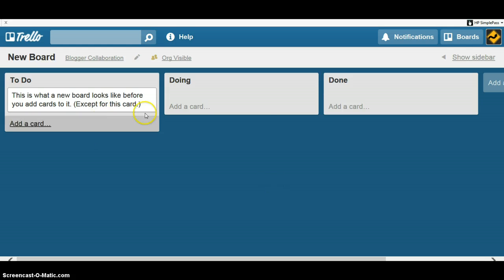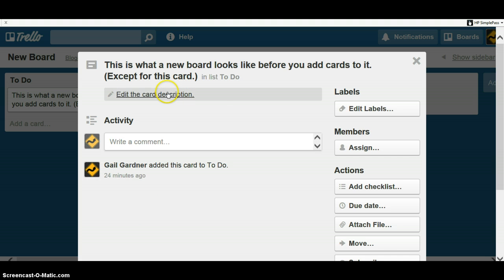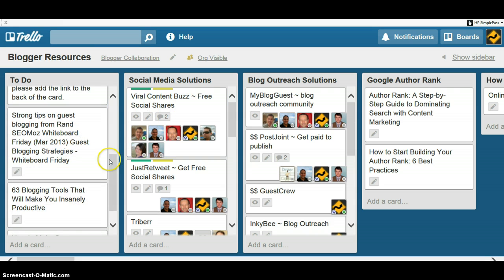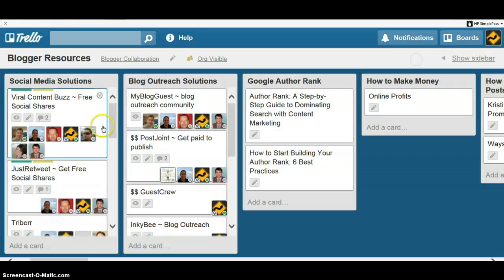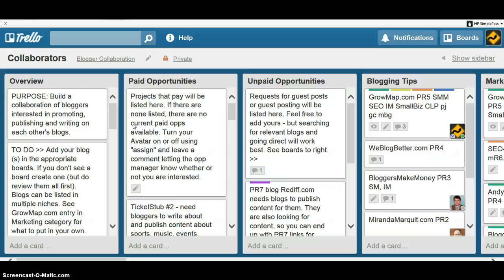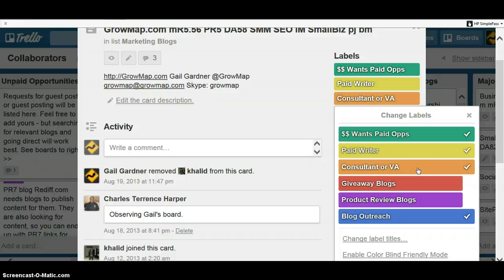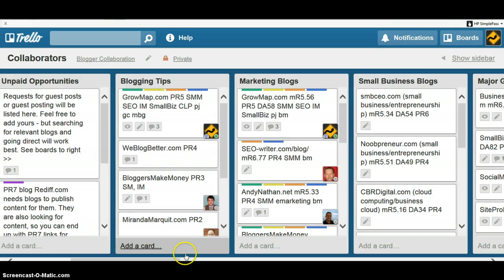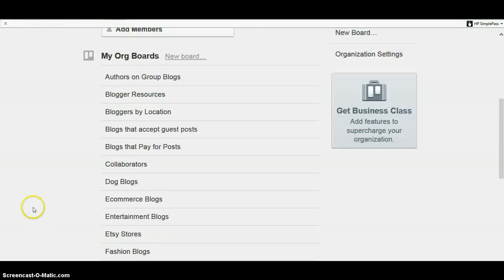Blogger Mastermind Trello Boards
Introduction to how the Blogger Mastermind Skype group uses Trello boards to share resources and paid opportunities.